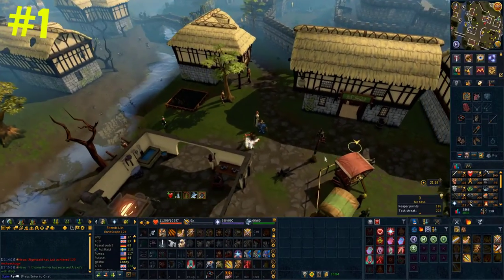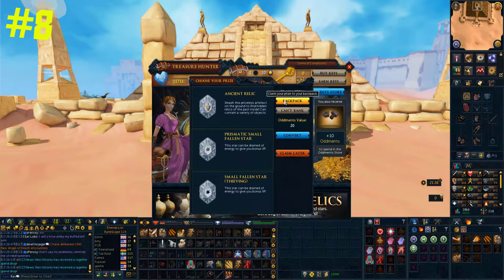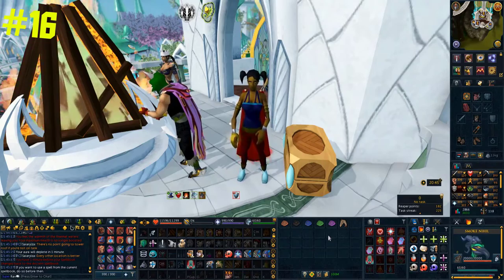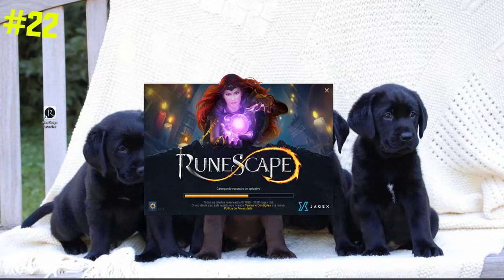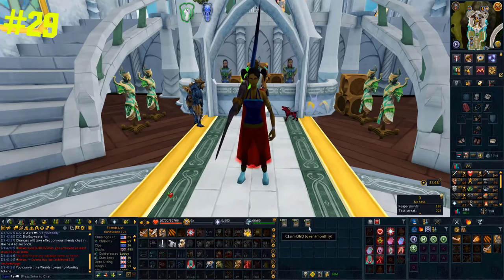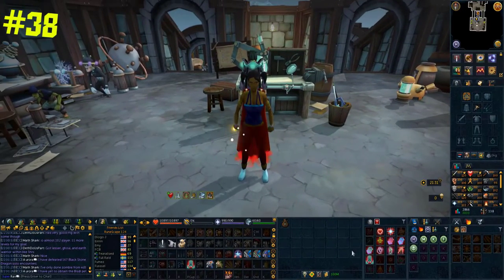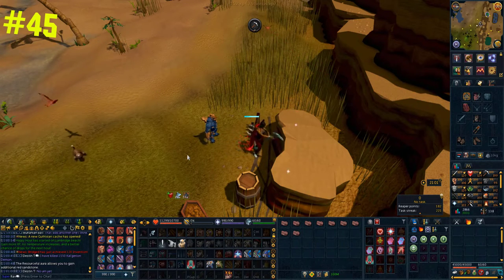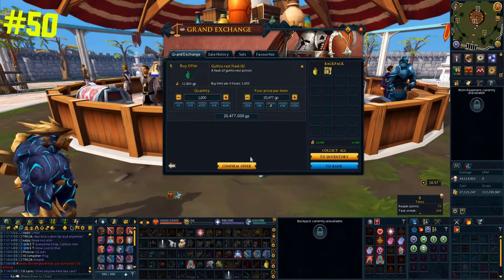50 Tips and Tricks for Runescape 3 - Quality of Life